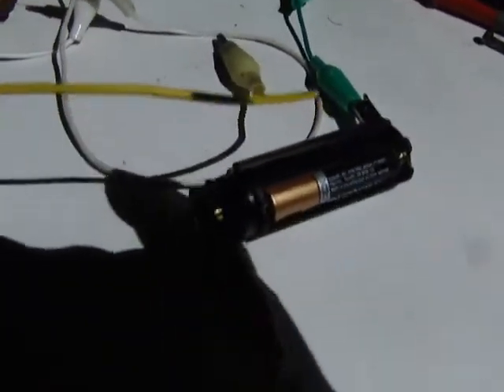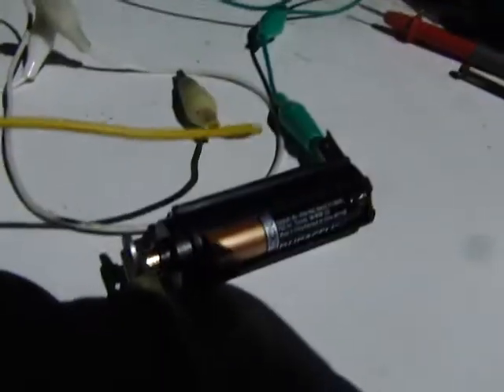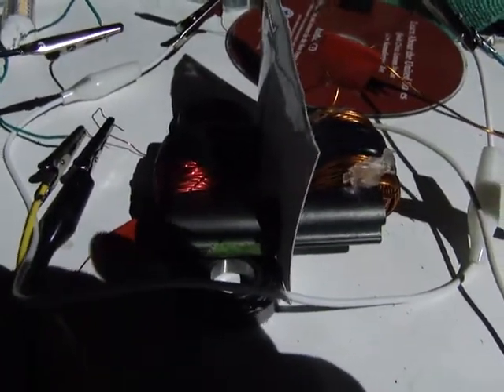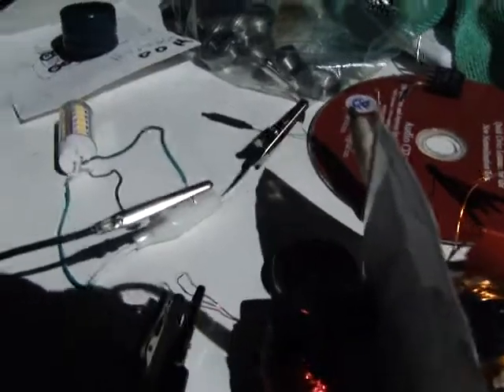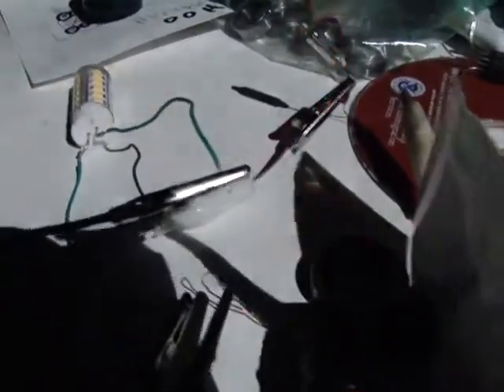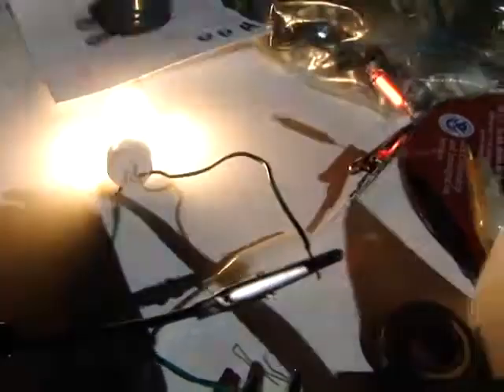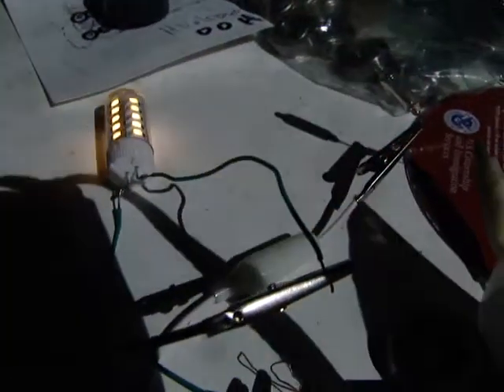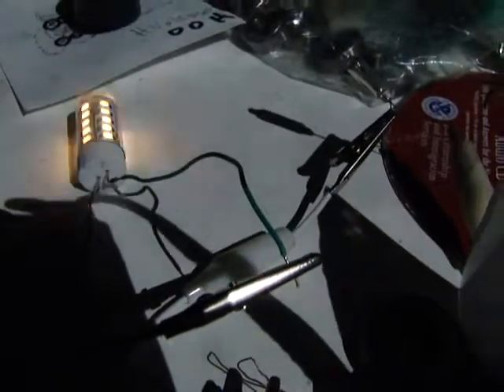EMF doubling with enhanced magnetic coupling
Magnetic EMF, using magnetism to obtain double results from two seperate coils magnetically coupled.